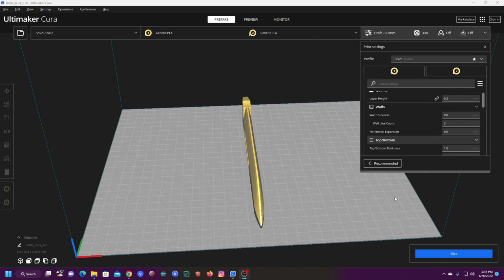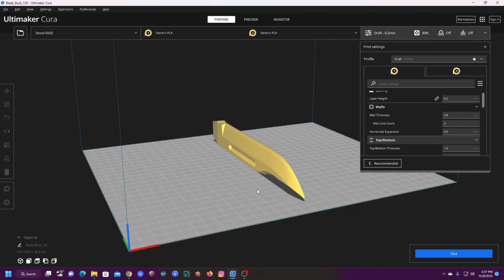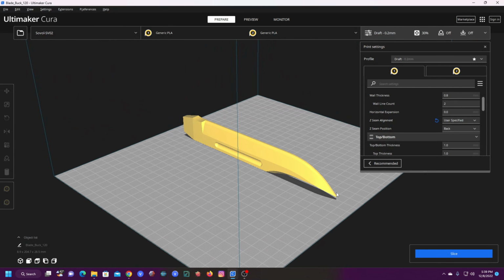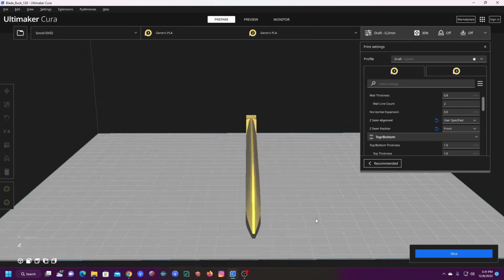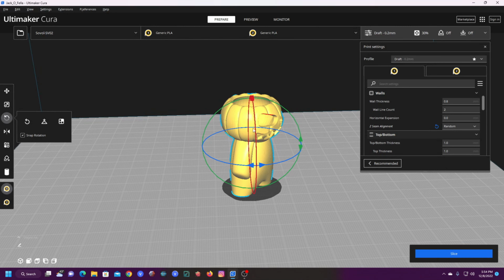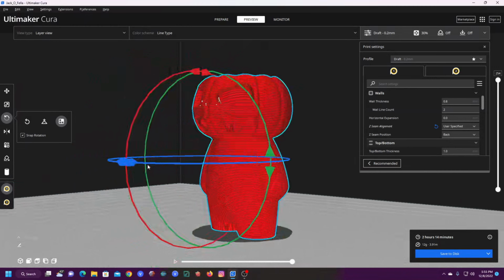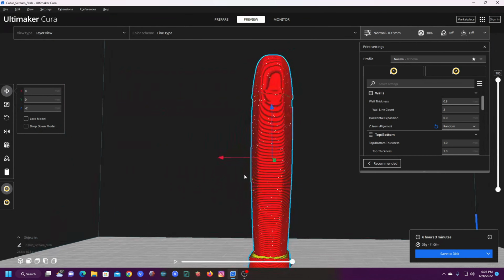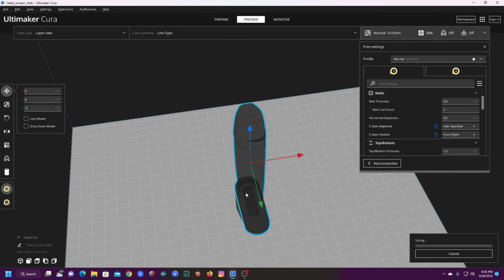Where, and HOW, to set your Z-Seam location, in Cura, for 3D Printing. fix that Line down your Print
Understanding your Z-SEAM, is super important, for a clean looking print. Setting this properly, can be the difference between ugly scars, and a clean visual. In this snippet, from my Udemy 3D Printing Course: 3DRUNDOWN.COM, @GreggAdventure walks you through the decision making process, of where, and HOW, to set your Z-Seam location.

Or Search: 3D RUNDOWN, on UDEMY.COM or UDEMY APP.